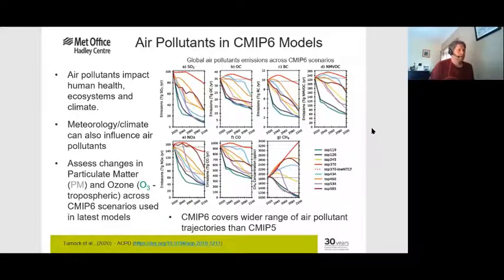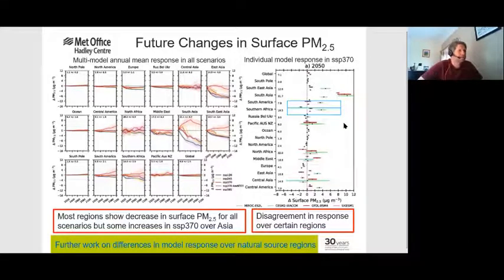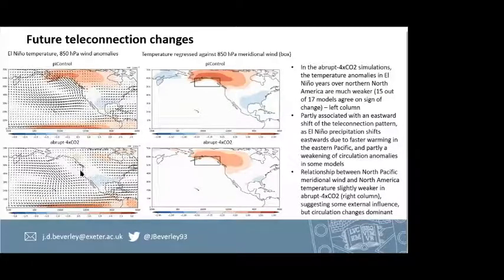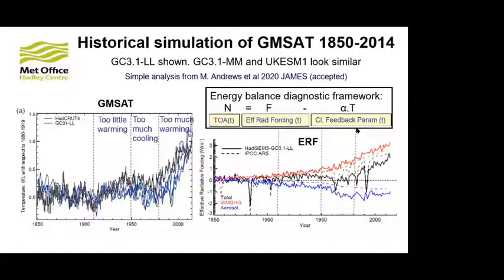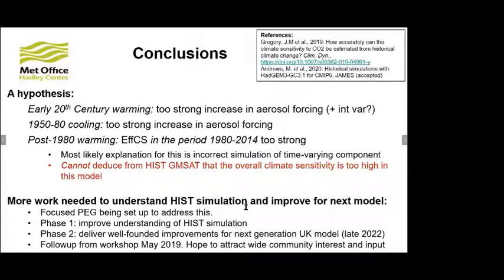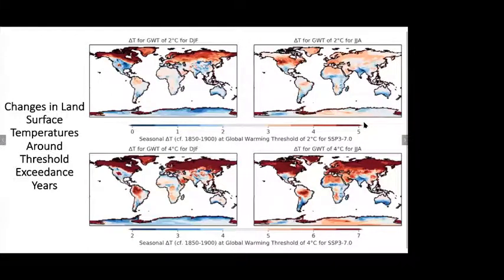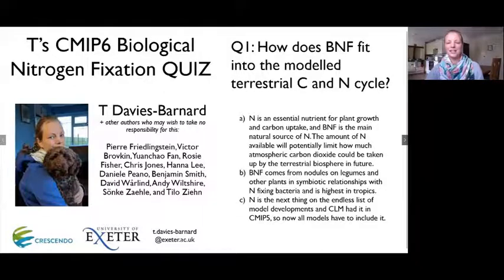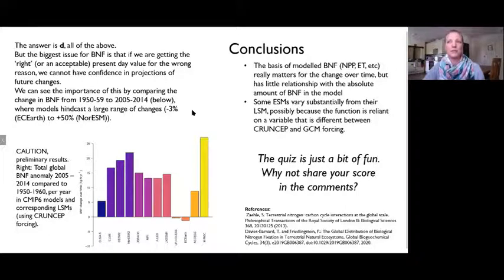CMIP6 Analysis - Session 5 - 15 May 2020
Short science talks on CMIP6 analysis. In this session:
- Historical and future Air pollutants in CMIP6 Models – Steven Turnock, Met Office
- Future changes in ENSO teleconnections over the North Pacific and North America in CMIP6 simulations – Jonathan Beverley, University of Exeter
- Understanding the simulation of historical global temperature in the UK CMIP6 models –Richard Wood, Met Office
- Regional to global climate change at different levels of global mean  surface temperature warming as seen in UKESM1 – Ranjini Swaminathan, University of Reading
- Nitrogen Cycling in CMIP6 Land Surface Models: Progress and Limitations – Taraka Davies-Barnard, University of Exeter